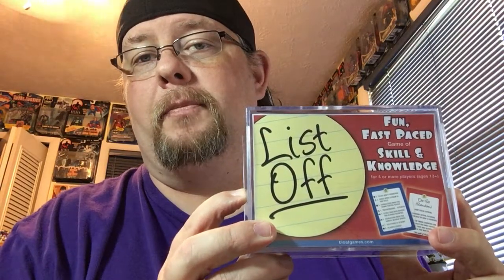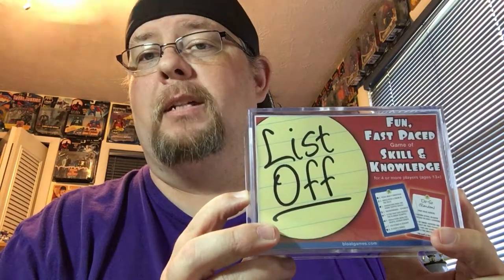Bloat Games April 2017 update, SURVIVE THIS!! Zombies!, The Zombie Hack, List Off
Update for Bloat Games